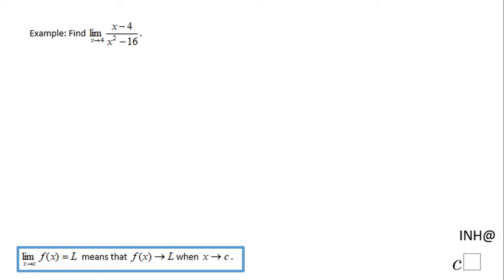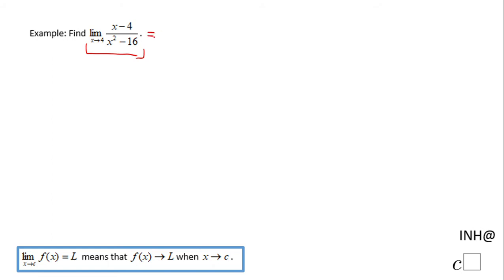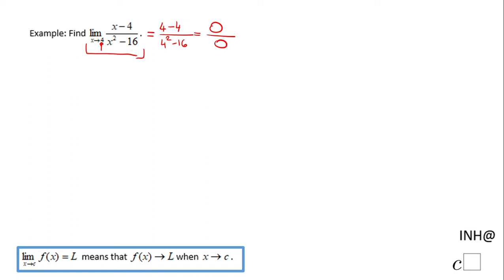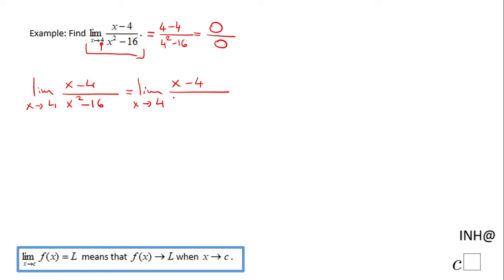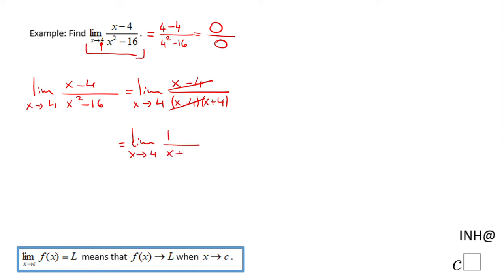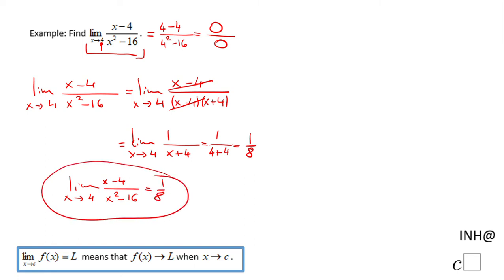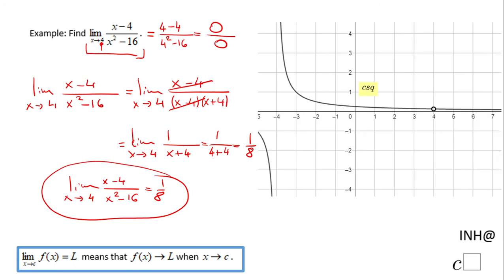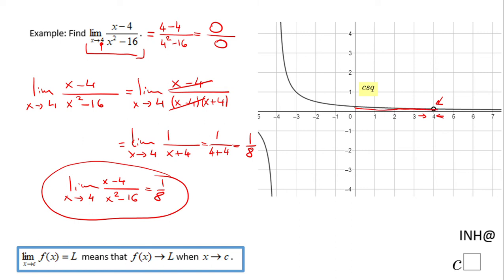INH: Limits #9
This is an example of finding a limit using an analytical method.